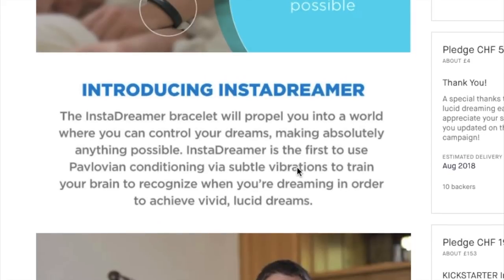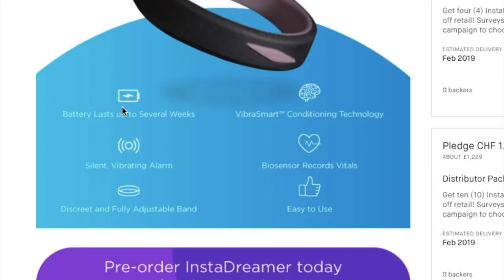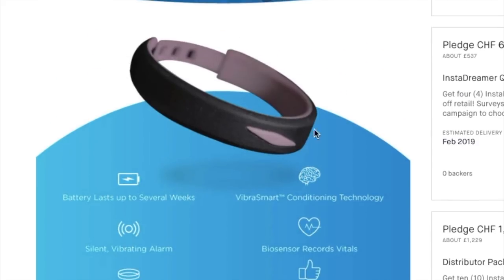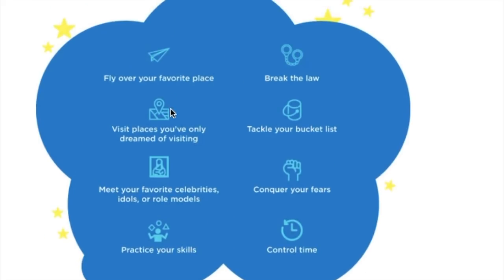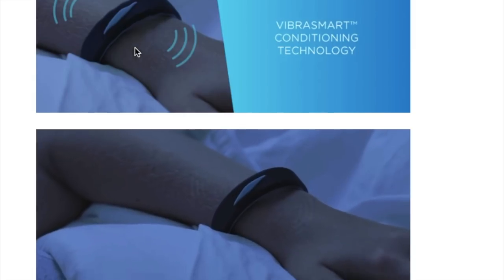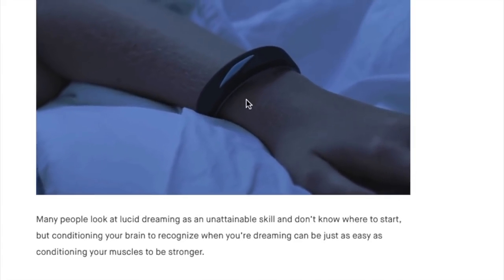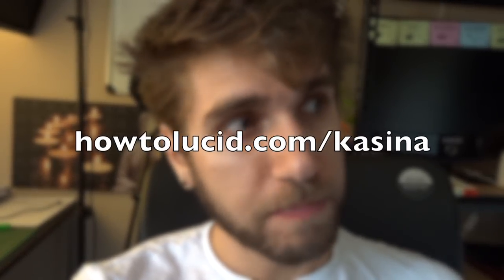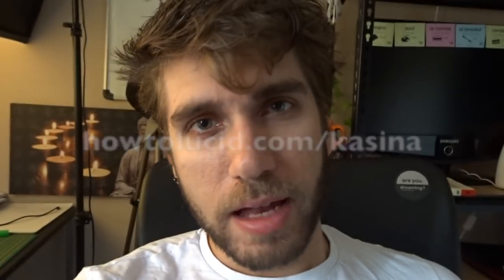InstaDreamer: Lucid Dreaming Device With 70%+ Success Rates?!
✨ The InstaDreamer is a very exciting lucid dreaming device just launching on Kickstarter right now in 2018. I've done lots of videos about lucid tech before and various induction masks and things, but THIS is very different. The InstaDreamer relies on pavlovian conditioning and works with you and makes sure you practice reality checks, which is what's going to MAKE you lucid dream.

MY REVIEW POST (Bookmark because I'll add guides and discounts when it launches)